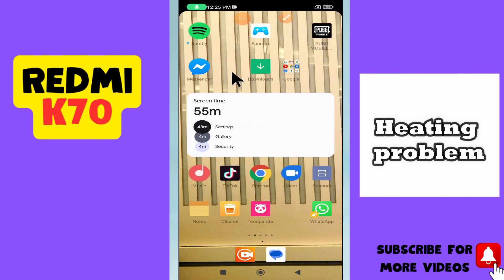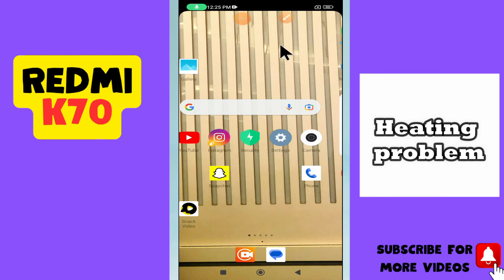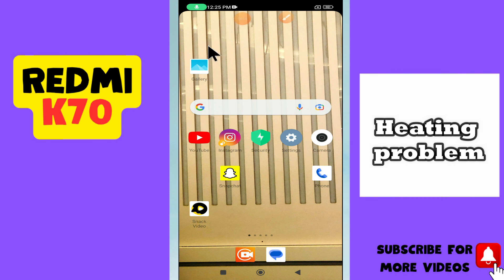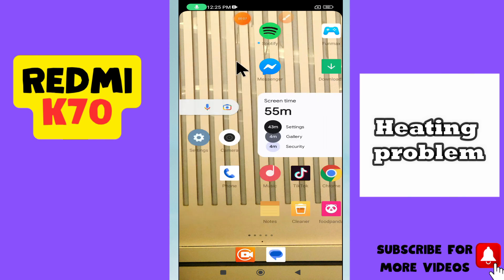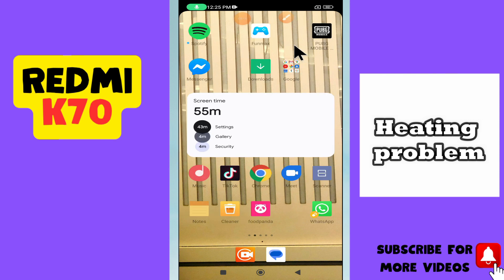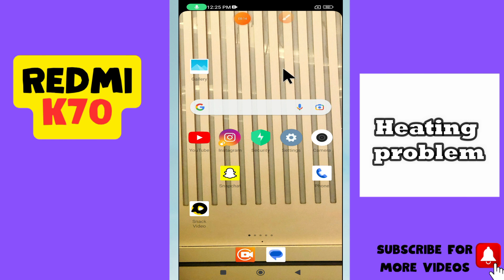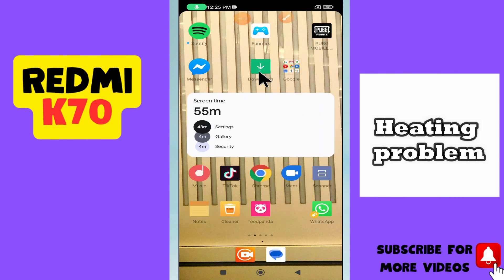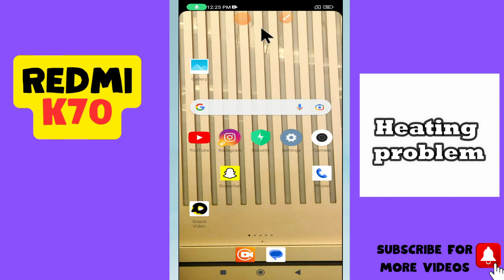Heating problem Redmi K70 || how to solve heating issues || Heating not working